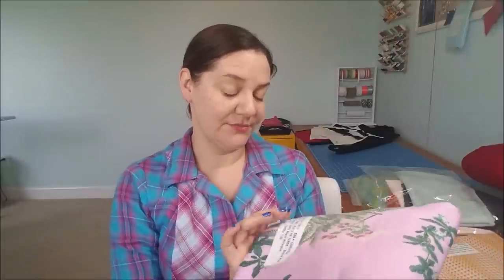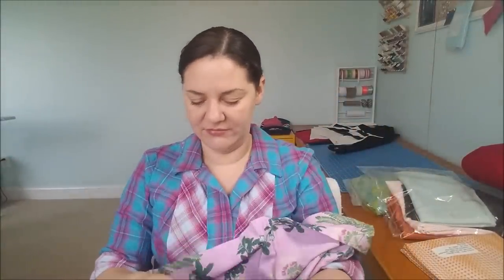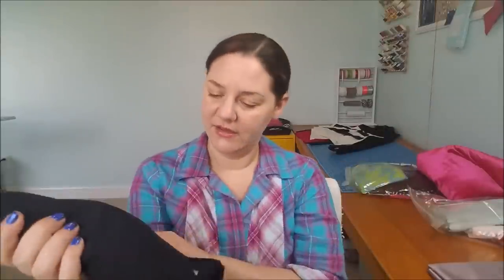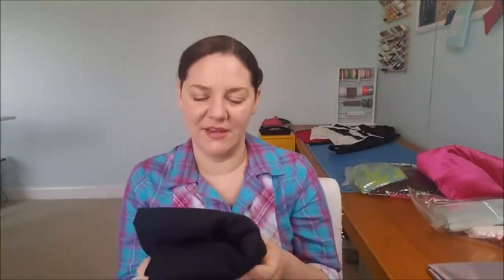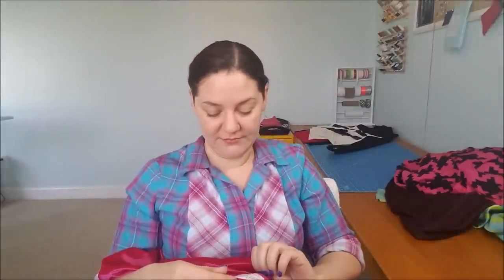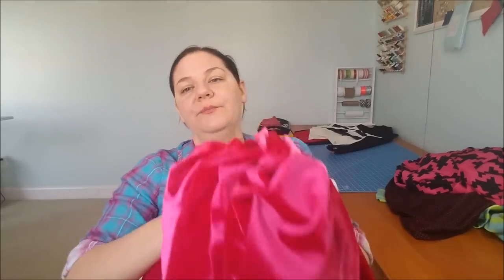Way Too Much Fabric Haul!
I got a little out of control here, grab a beverage and be prepared to judge me...